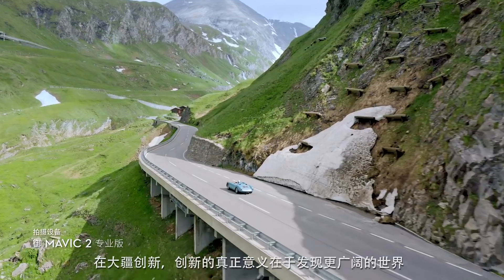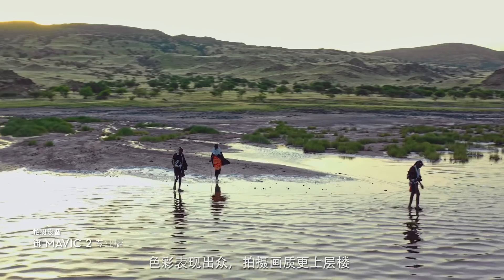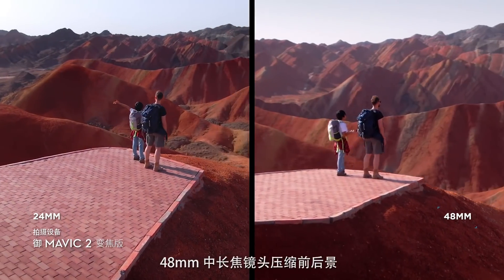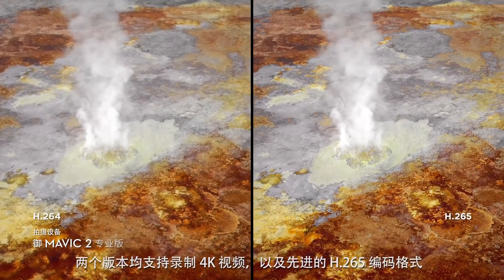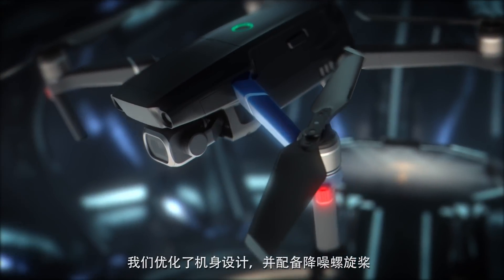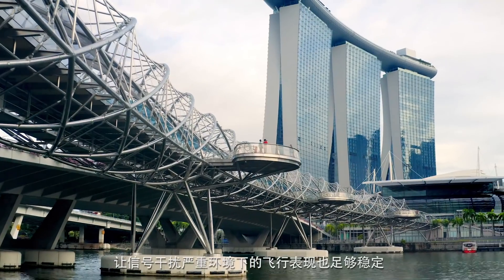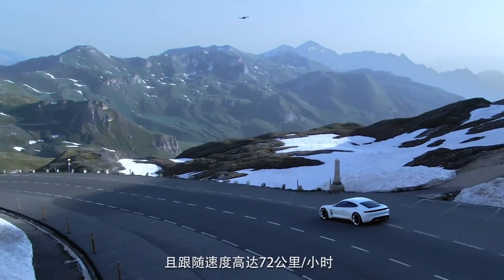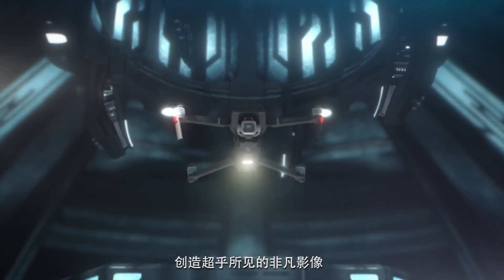“御”Mavic 2 航拍無人機-產品介紹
御”Mavic 2系列是大疆創新對航拍界的獻禮，是工程領域的驚豔之作。
該系列包含兩個版本：“御”Mavic 2 專業版及“御”Mavic 2 變焦版。“御”Mavic 2 專業版配備了全新的哈蘇L1D-20c相機，而御”Mavic 2 變焦版配備1/2.3英寸1200萬像素傳感器，支持四倍變焦，包含兩倍光學變焦(等效24mm – 48mm)，滿足多種創意拍攝需求。“御”Mavic 2系列在前代基礎上實現了技術的突破創新，兩個版本均支持移動延時攝影。